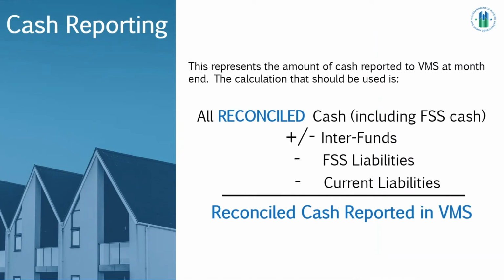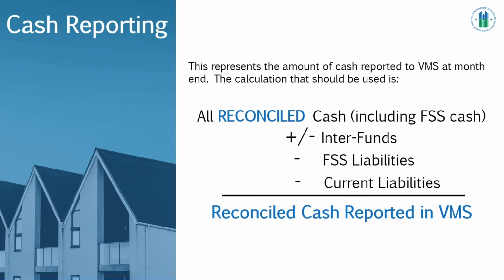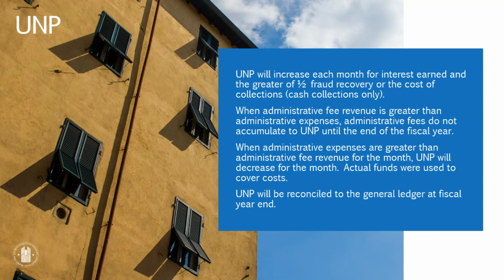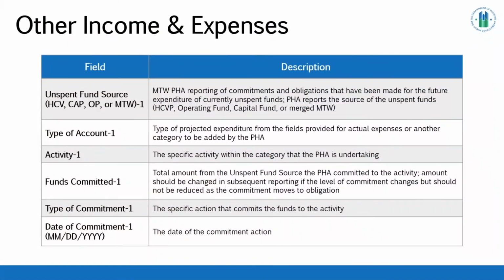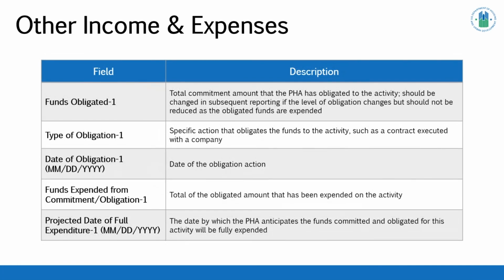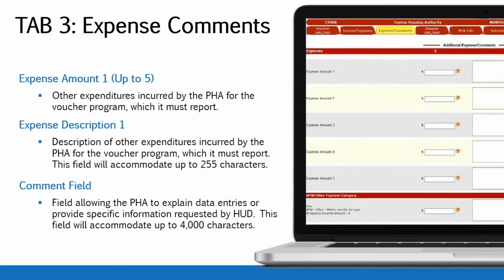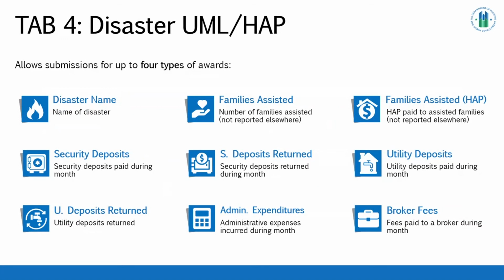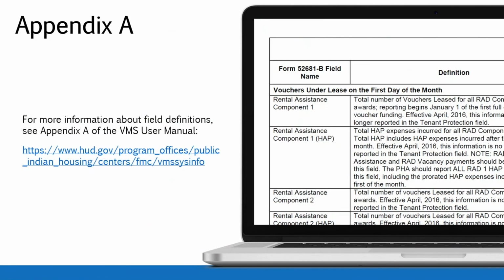HCV VMS and Cash Management Webinar: Part 5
This is the fifth of the of the Housing Choice Voucher (HCV) VMS and Cash Management webinar, part of HUD’s Finance Webinar series.